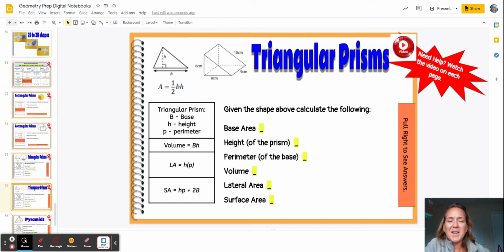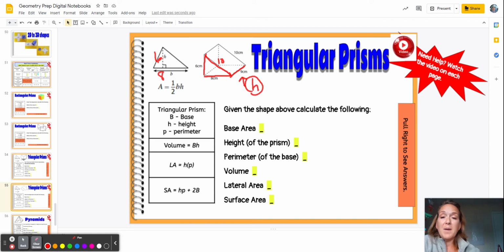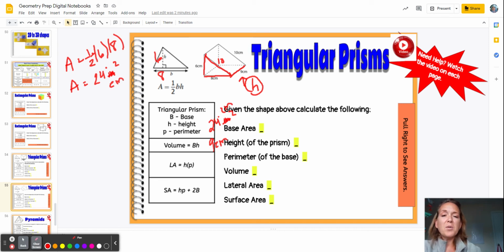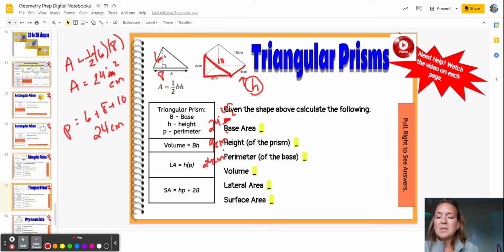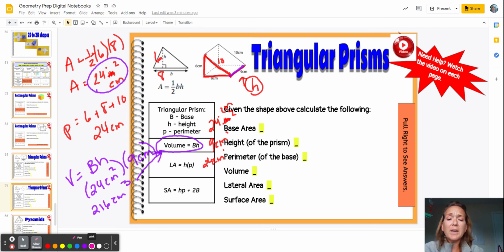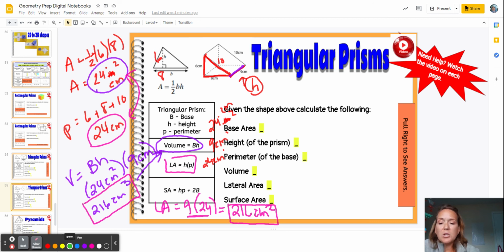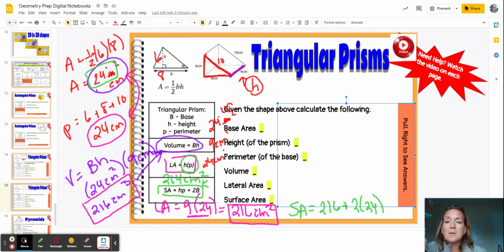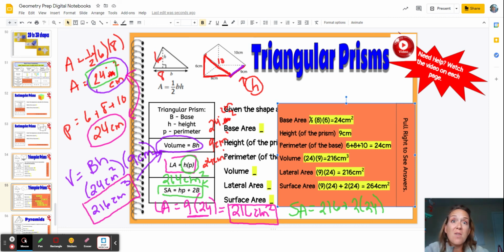Geometry Prep Digital Notebooks - Google Slides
Pyramids #1